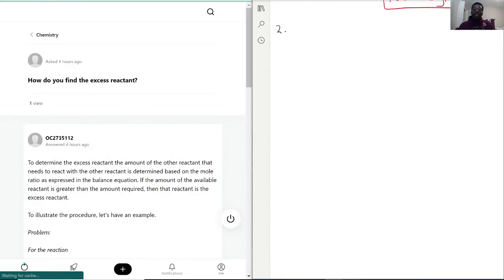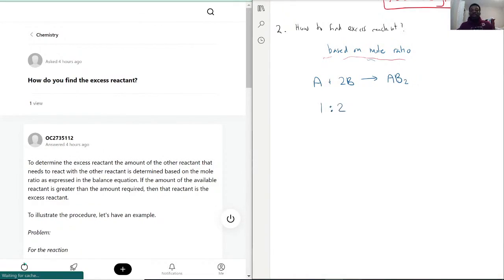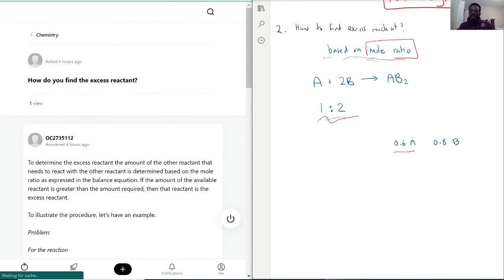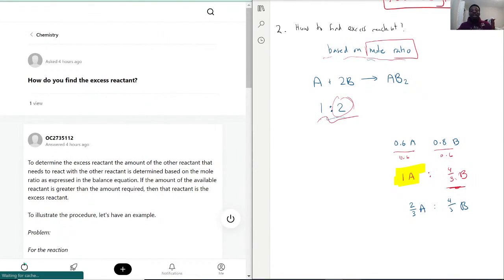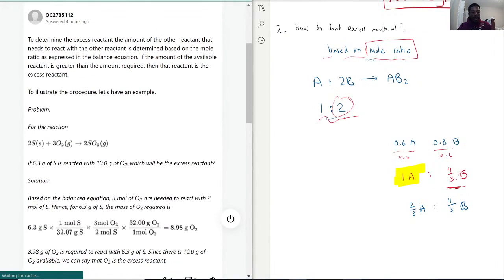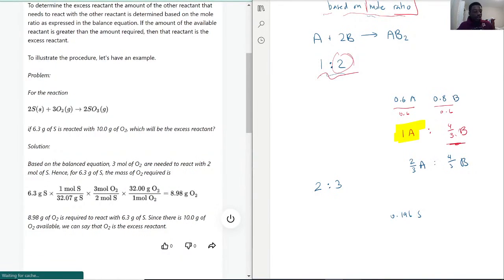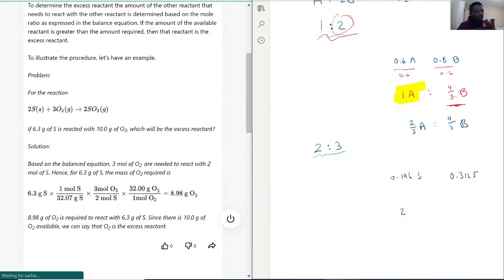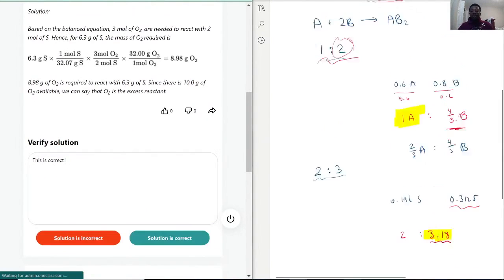How do you find the excess reactant?